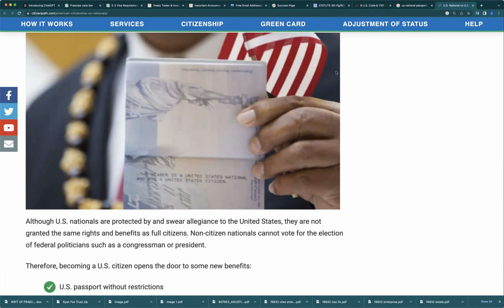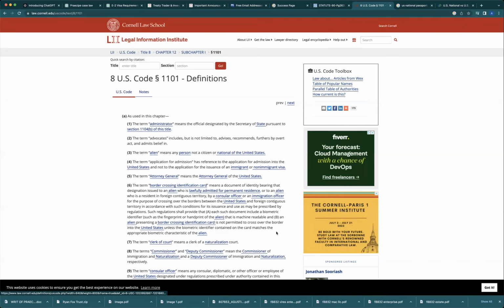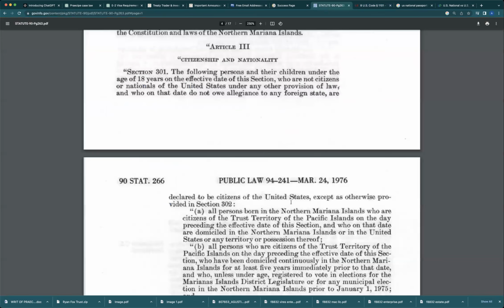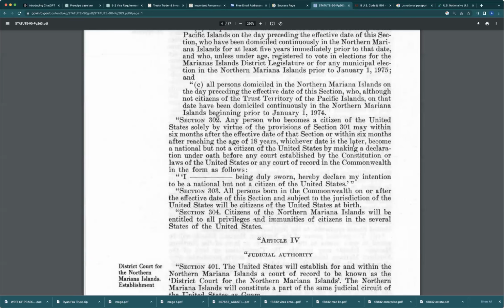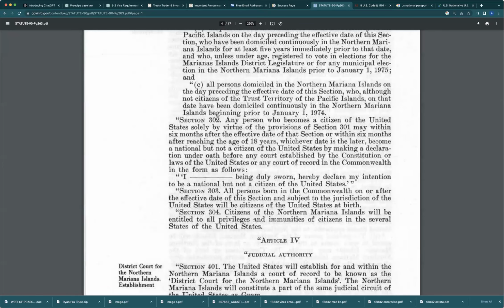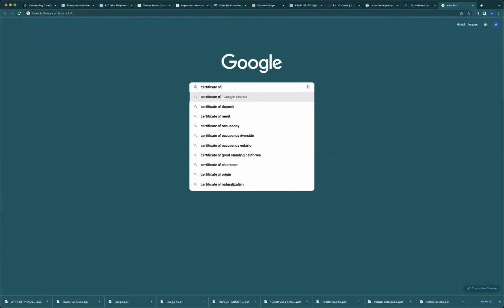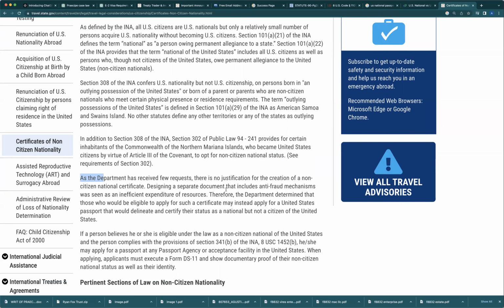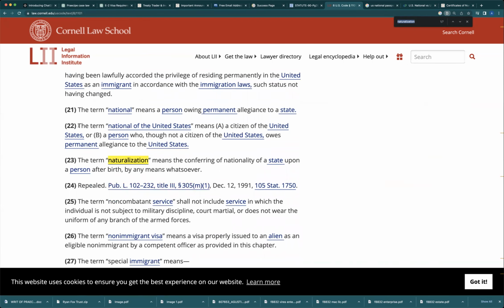Best National Status? US NATIONAL or US CITIZEN?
In this video we go over Sections 301 and 302 of Public Law 94-241 and how to declare your political status according to provision law.

1. Learn how to operate in trust law
2. Learn to be private and out of the public sector
3. Dismiss you Traffic Violations, Child Support, Spouse Support, Frivolous Administrative Procedure Act court cases
4. Join me every Saturday for Q&A Zoom Calls for tips and guidance
5. Earn access to exclusive private content with video webinars, templates for removing court cases, filing injunctions, correcting your status, discharging debt, understanding the difference between Secured Party Creditor and Contract Law.

Get your copy of the THE ZERO PERCENT BOOK TODAY! Learn the secrets to government and tax exemption for the average man, woman or family [employee or business owner]